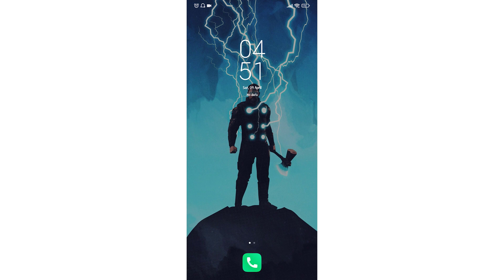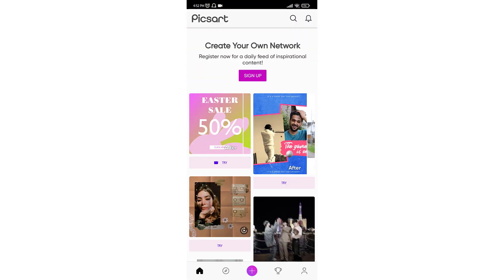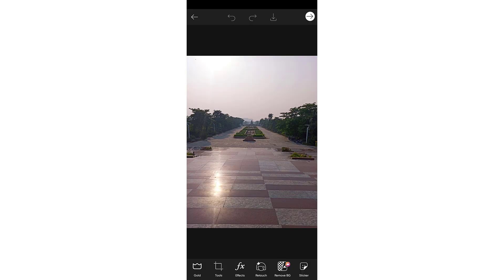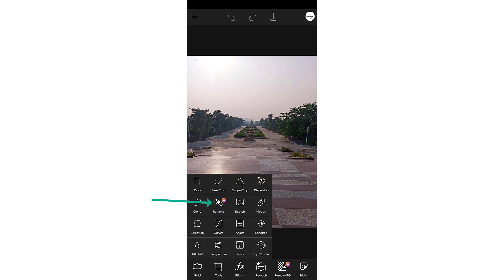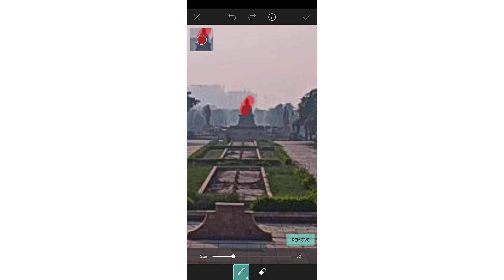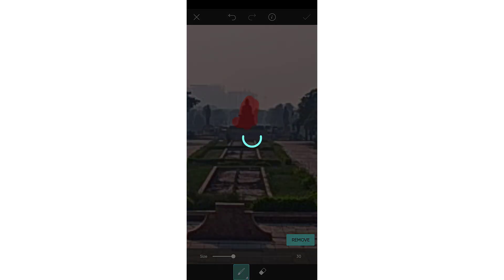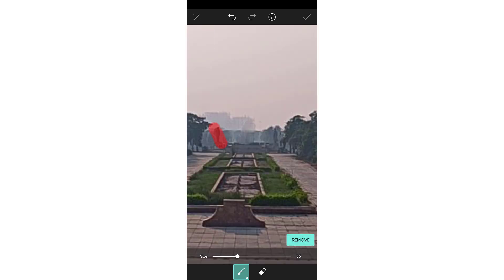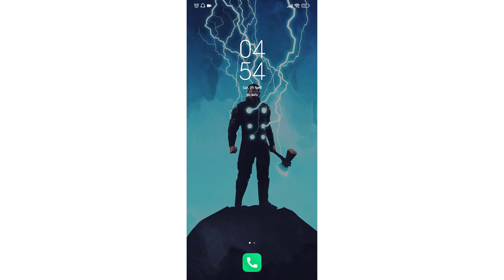How to Remove Any Object From a Photo Using PicsArt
In this video We will see How to Remove Any Object From a Photo Using PicsArt

topics addressed in this tutorial:
how to reinstall windows 11 without uninstalling programs
does reset windows 11 remove programs
how to refresh windows 11 from boot
install windows 11 without formatting
windows 11 repair install
windows 11 download
Reset Windows 11 Without Losing Apps & Programs
upgrade to windows 11 without losing programs